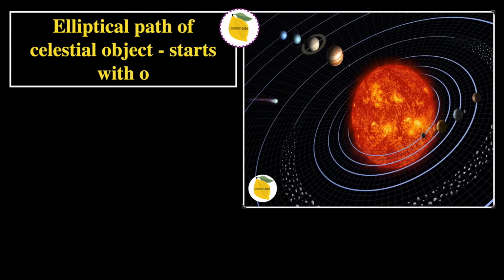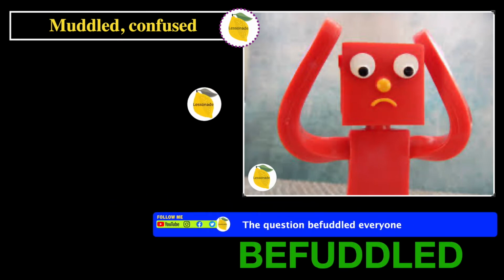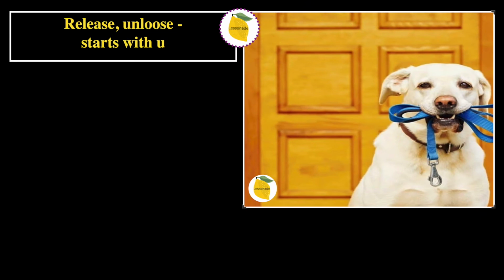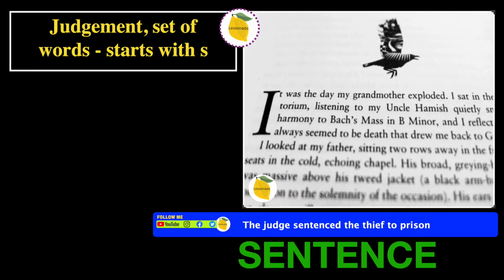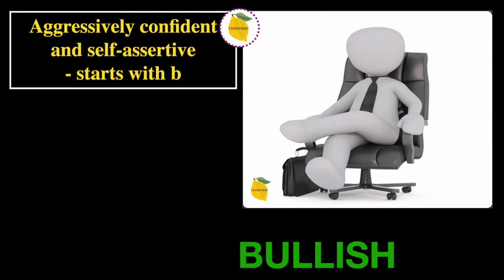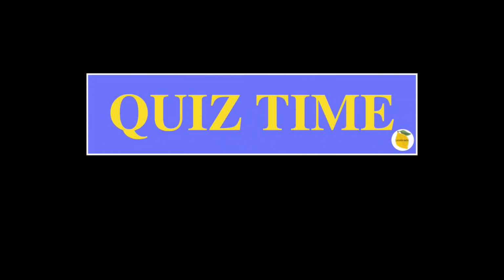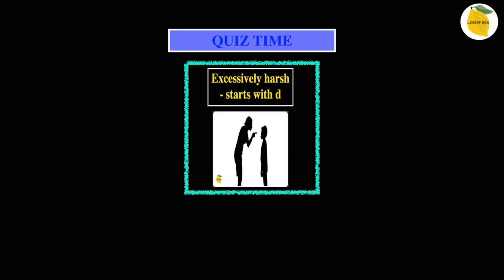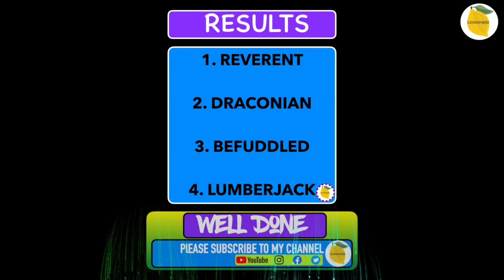(#11) 11 Plus Vocabulary Flashcards | 11 plus Vocabulary List | 11 plus english vocabulary